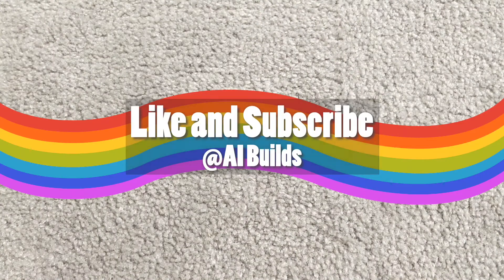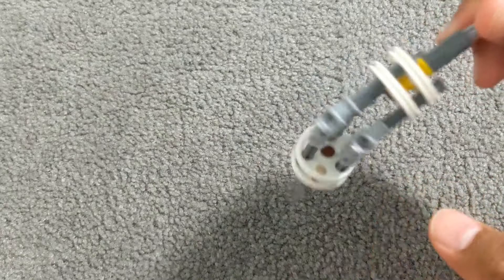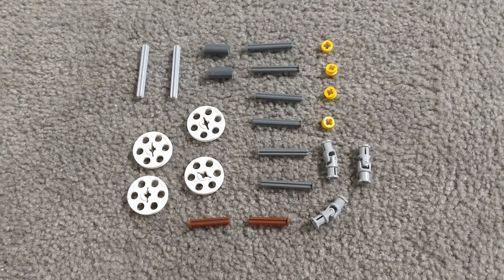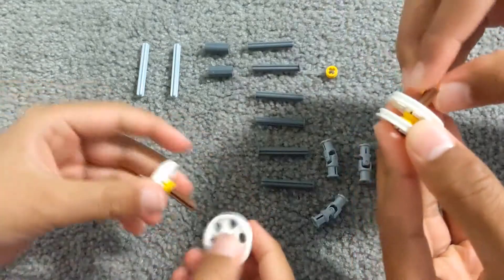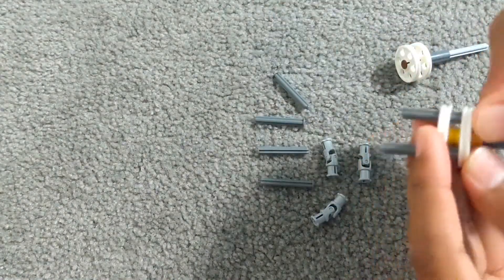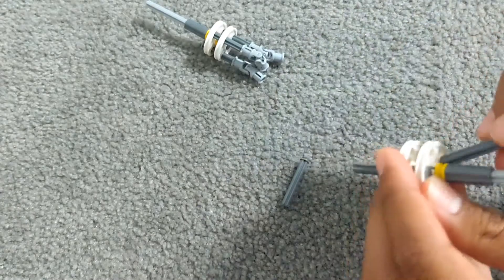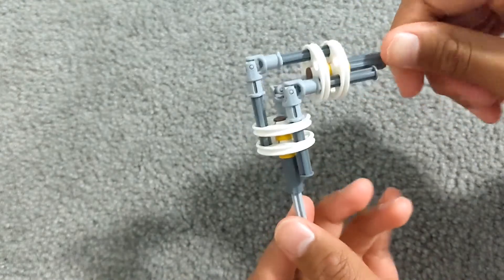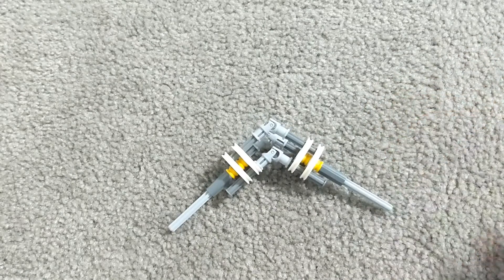How to make a LEGO Technic Pivot Axle (Extendable Universal Joint)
This video guides you through a series of step-by-step instructions on how to make a Pivot Axle (Velocity Point) out of Lego Technic.

The pivot axle is a great addition to many models and is very easy to make.

0:00 - Intro
0:48 - Pieces Required and Build
3:08 - Outro